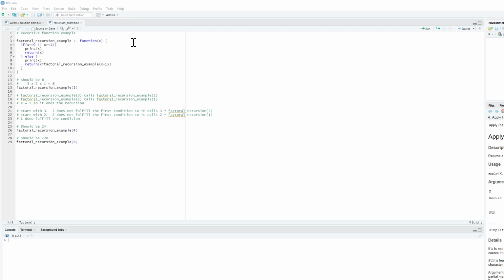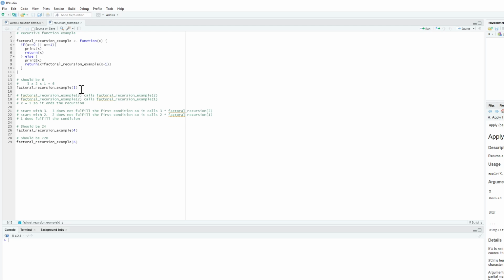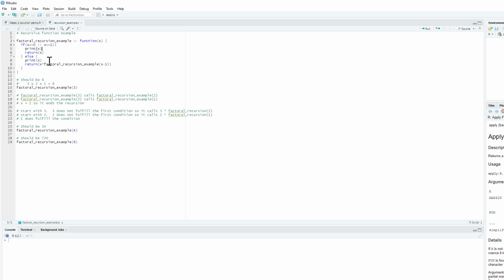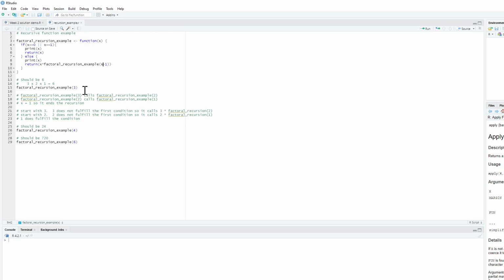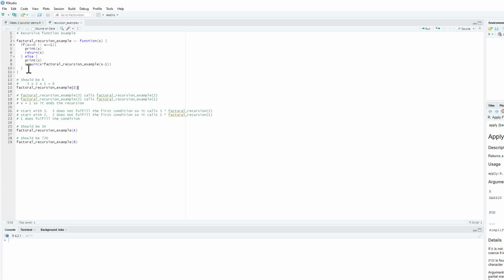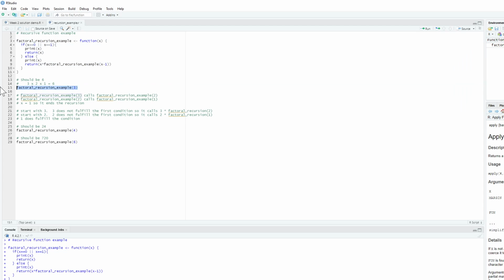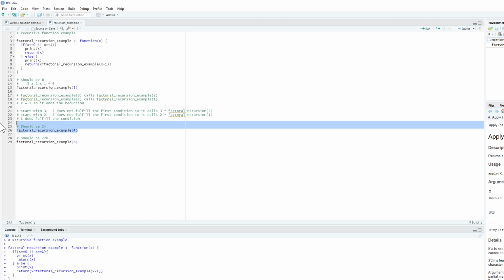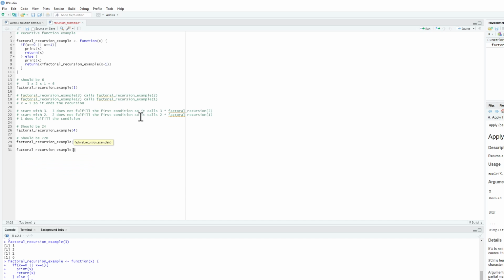Recursion Example in R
The concept of recursion can be quite confusing.  This is an example of a factorial in R.